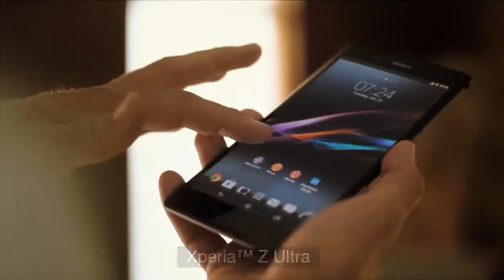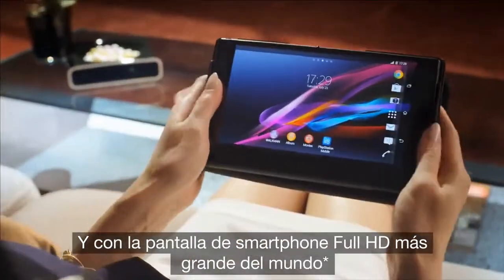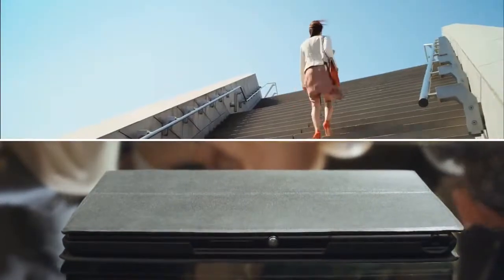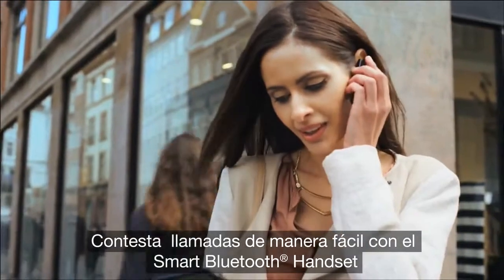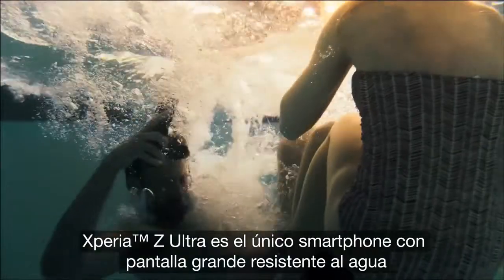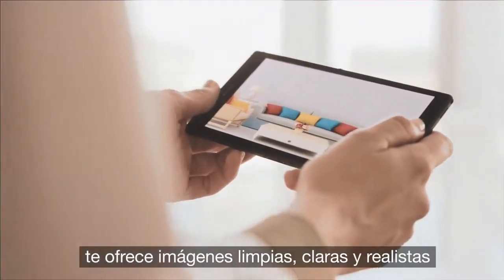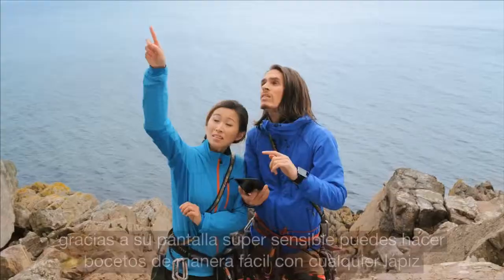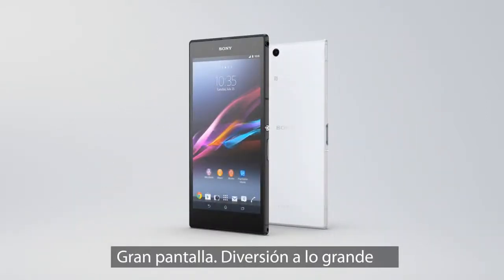Tiendas Bolivia Xperia Z Ultra - Gran pantalla, Gran diversión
Sony Xperia Z Ultra es un smartphone con Procesador de cuatro núcleos Qualcomm de 2.2 GHz. de Pantalla táctil de 6.4 pulgadas, Cámara Exmor RS de 8 megapíxeles, enfoque automático, flash, Zoom digital de 16 aumentos, Estabilizador de imagen, Sensor de imagen Sony X-Reality para móviles, Google Android 4.2.